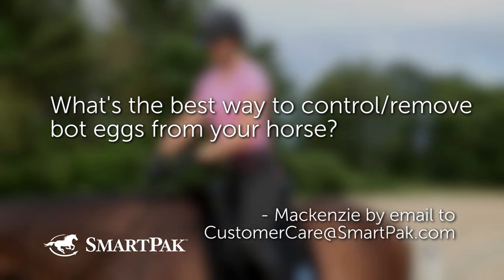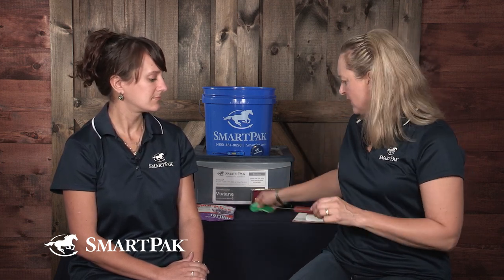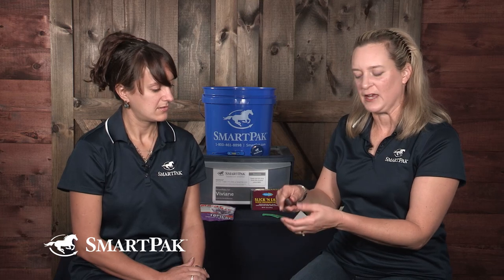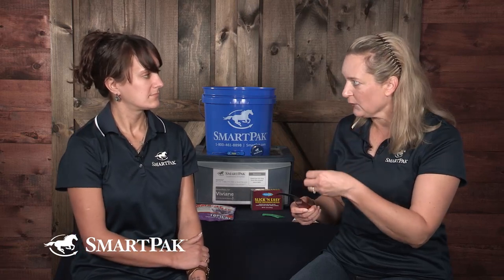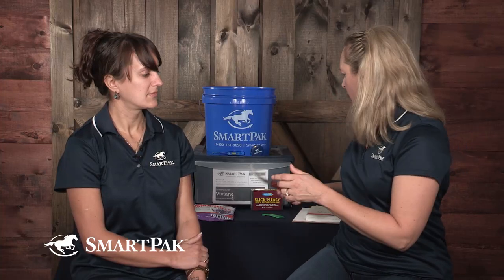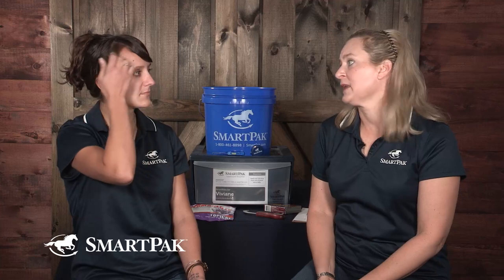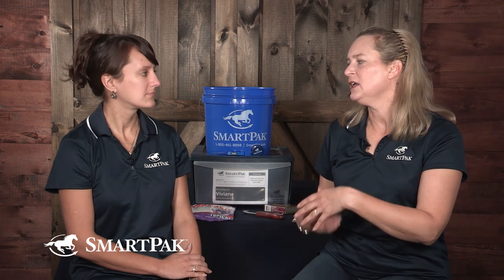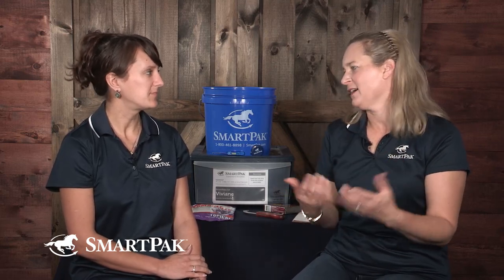Ask the Vet - How to remove bot eggs from horse's legs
This video is taken from the November 2016 episode ) of SmartPak's Ask the Vet video series featuring SmartPaker Sarah and Dr. Lydia Gray, SmartPak's Medical Director and Staff Veterinarian.

To see more from our Ask the Vet video series, you can check them out on the SmartPak blog ), SmartPak's Horse Health Library ), or on our Ask the Vet playlist

Want to know when the next Ask the Vet videos get posted? Want your question answered so you can win a SmartPak gift card?